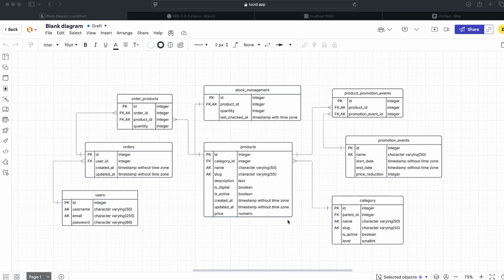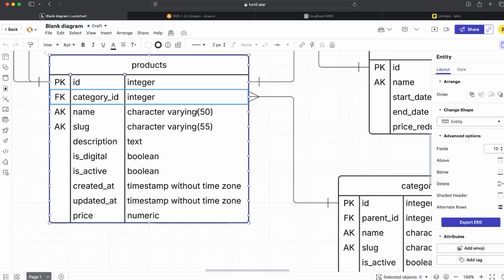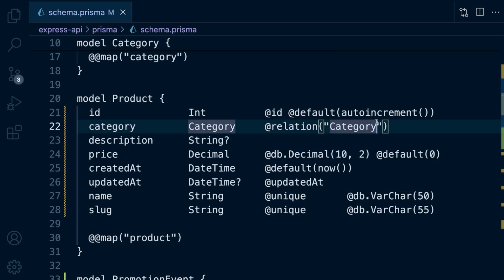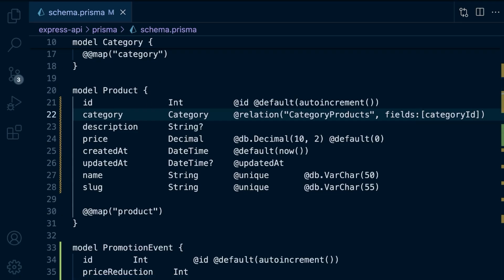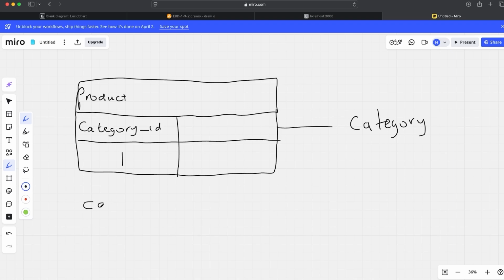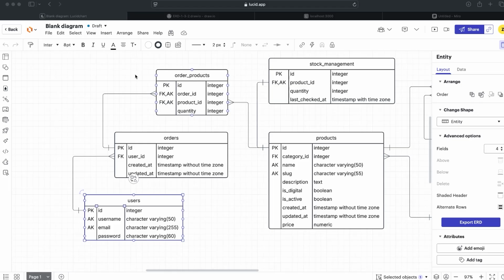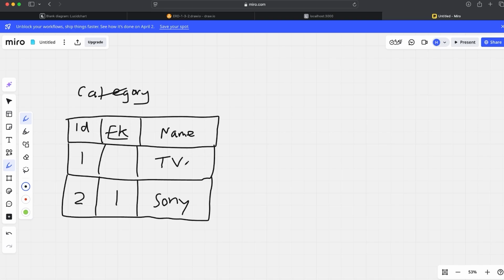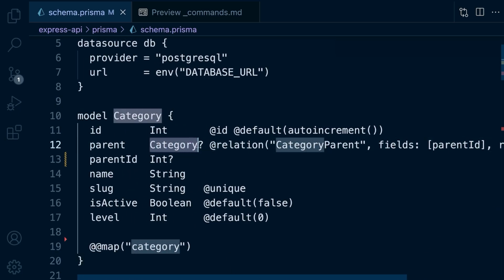Creating Foreign Keys and Relations | Express API & Prisma ORM Query Fundamentals Course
Express API & Prisma ORM Query Fundamentals Course | Creating Foreign Keys and Relations